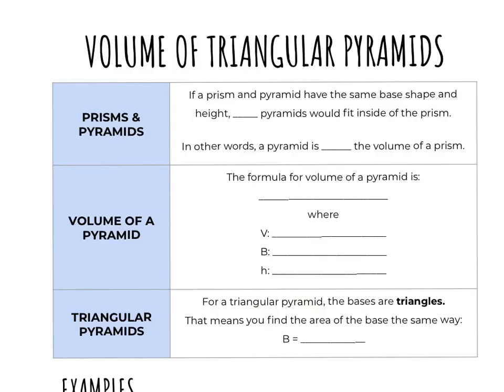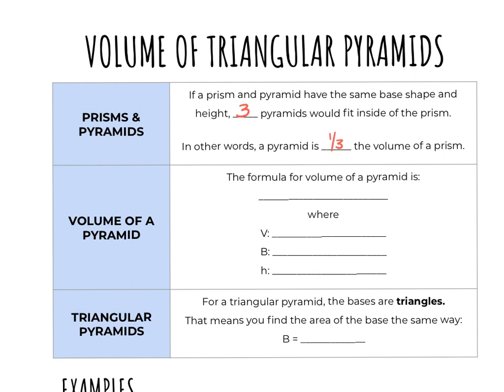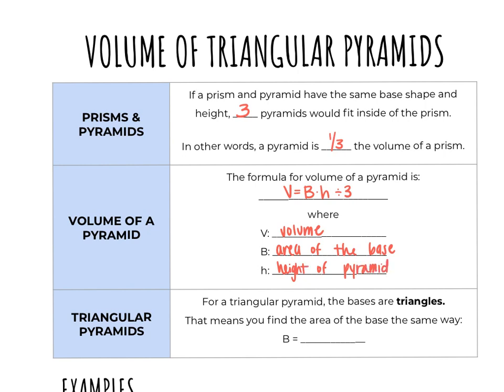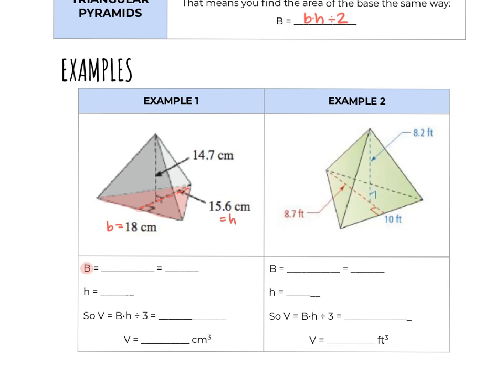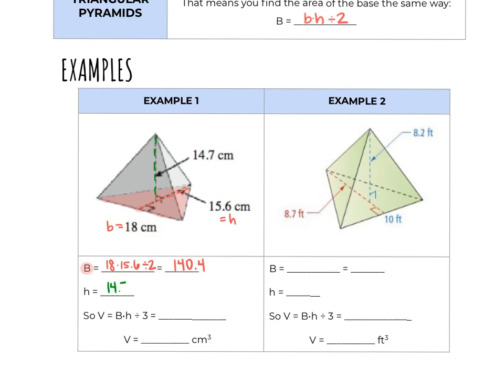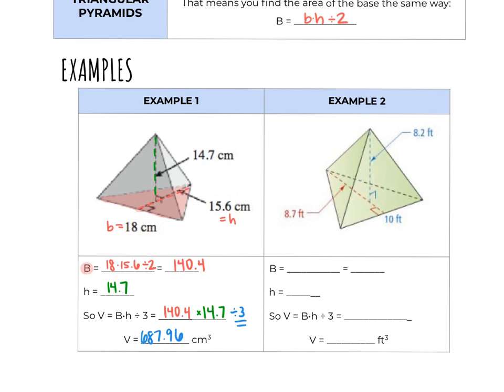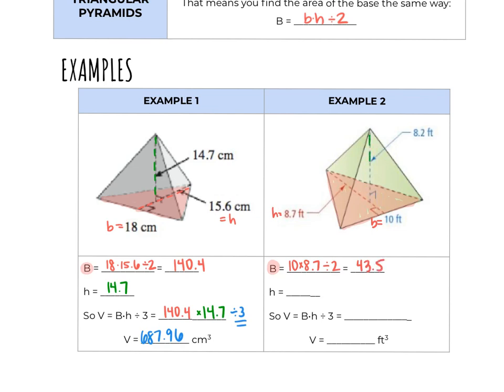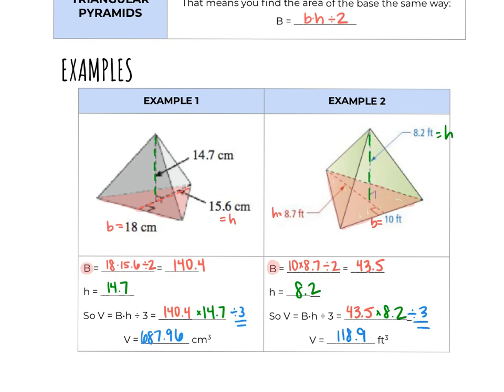Volume of Triangular Pyramids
Learn how to calculate the volume of triangular pyramids. (7th Grade Math)